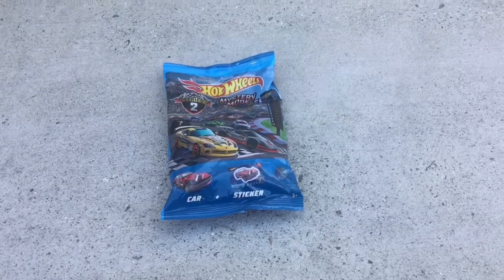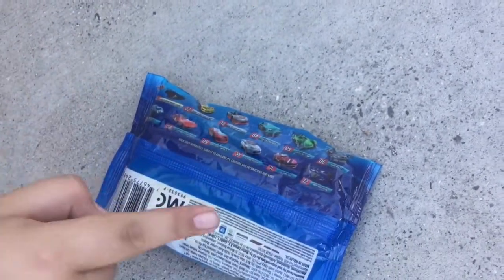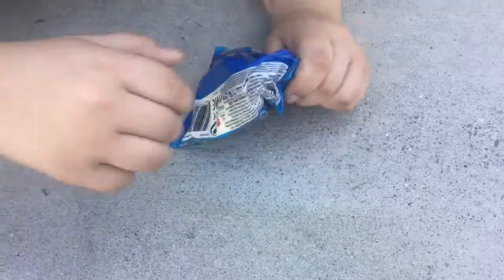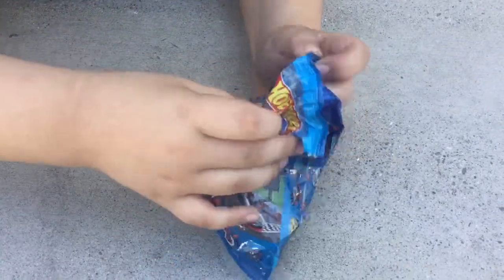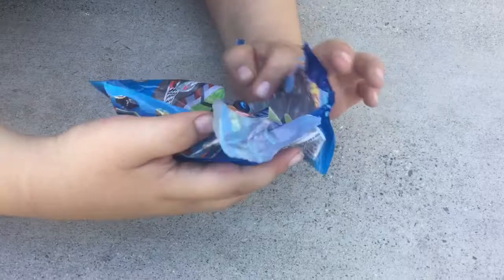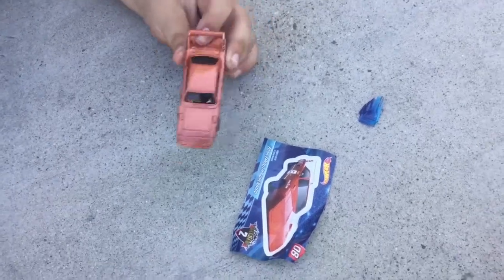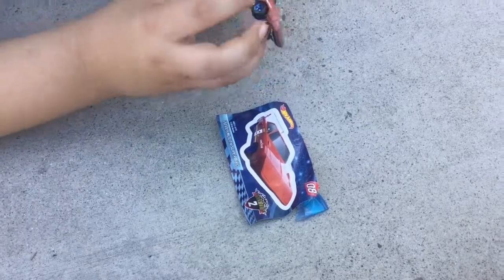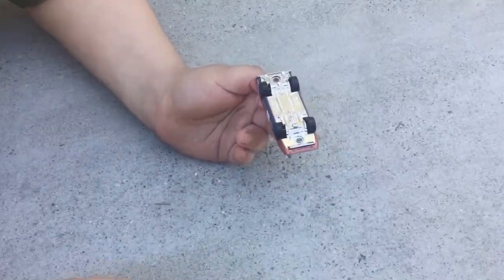Wheels Mystery Model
WheelsHot wheels mystery models